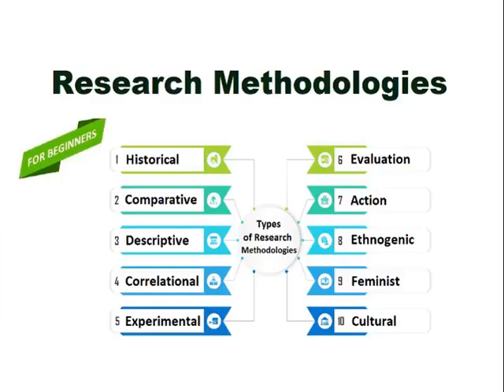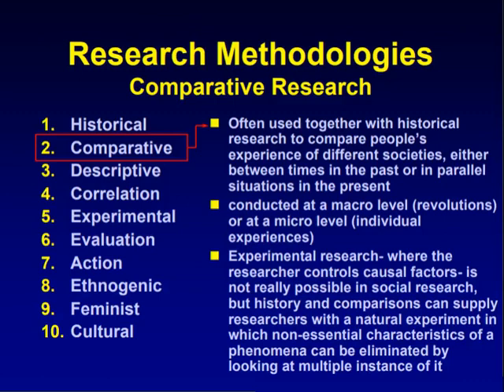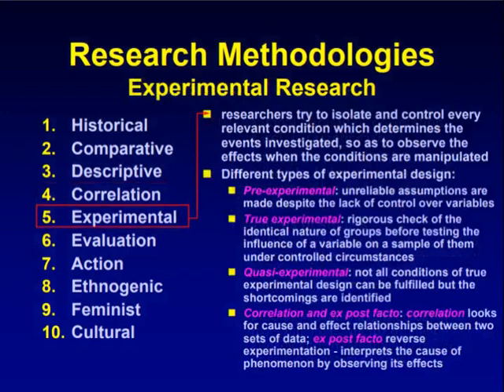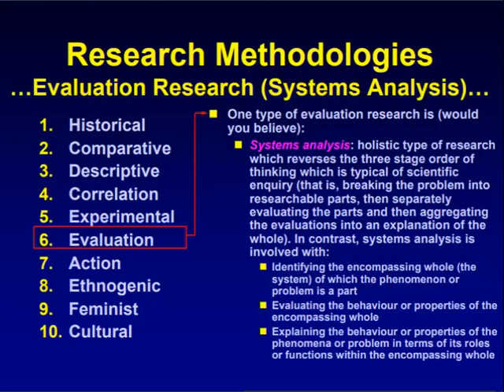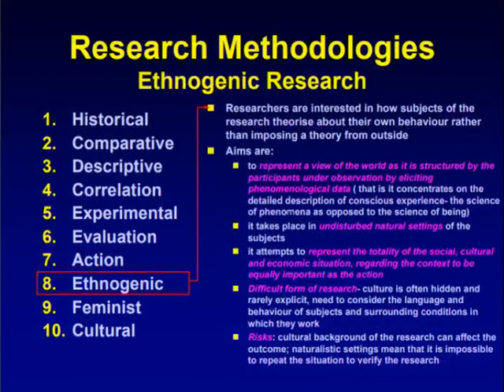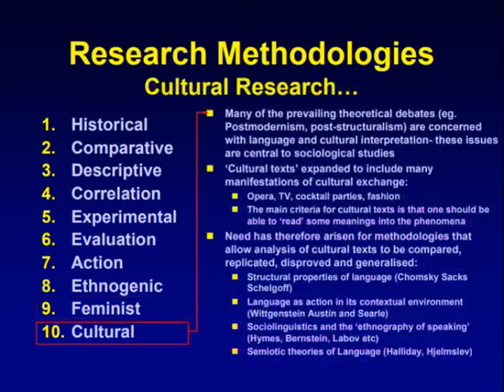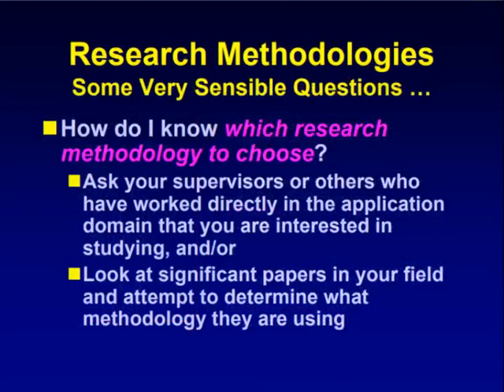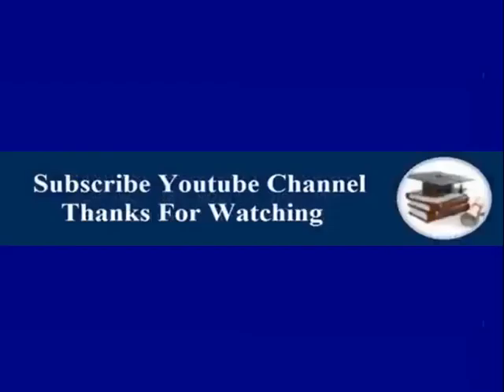Types of Research Methodologies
This video is about Research Methodologies Types.

Research Methodologies
Types of Research
Research Methodologies
Research Methodology
Research Methods, Definitions, Types, Examples
Research Methodology, Examples, Approaches & Techniques
What Is a Research Methodology?  Steps & Tips
What Is Research Methodology? Definition + Examples
Research Methods Types & Classification